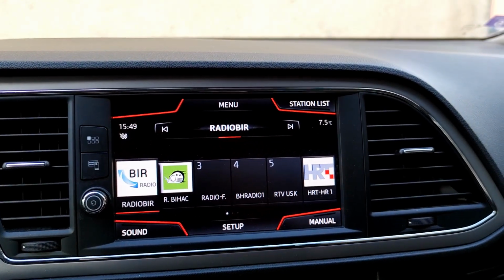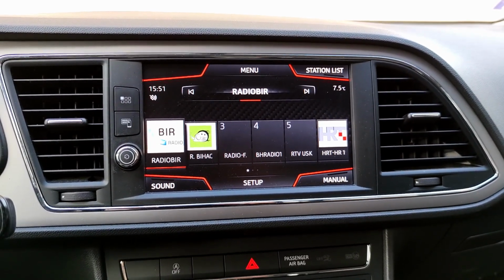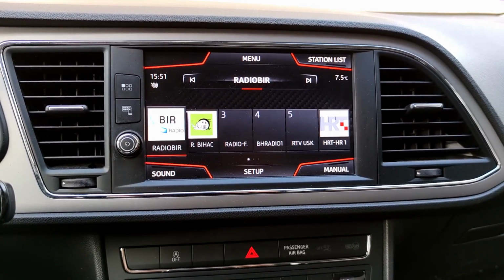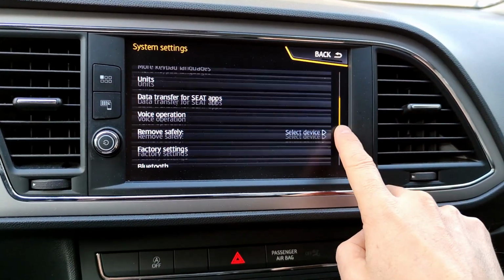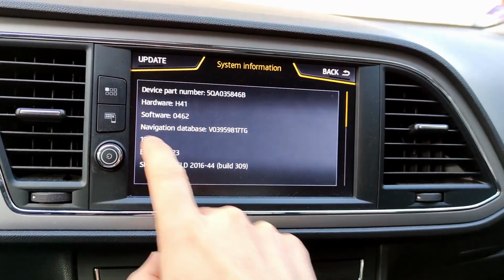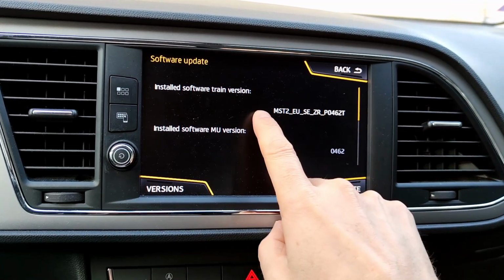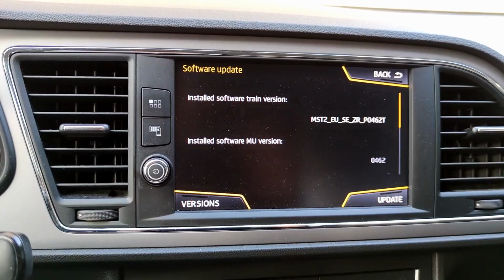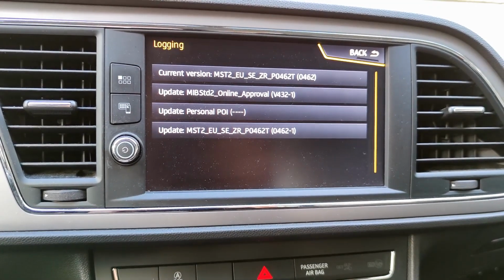How to check MIB infotainment version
How to check MIB infotainment version on Seat, VW and Skoda.

MIB version is important if you want to install third party applications like MIB2 toolbox.

Timestamps
00:00 Intro
00:42 How to find infotainment part number
01:03 How to find infotainment software version
01:47 Version history log